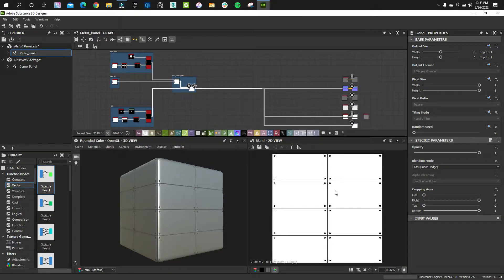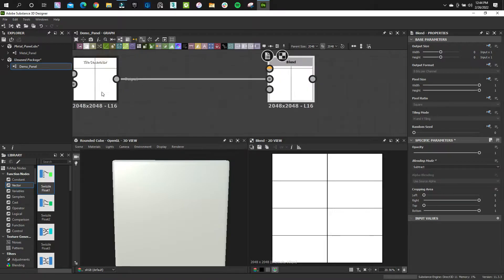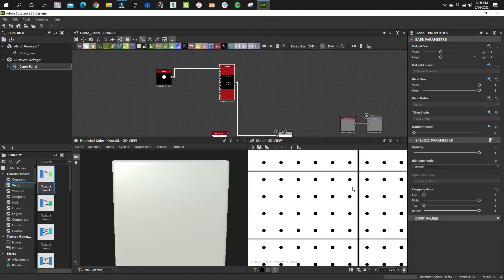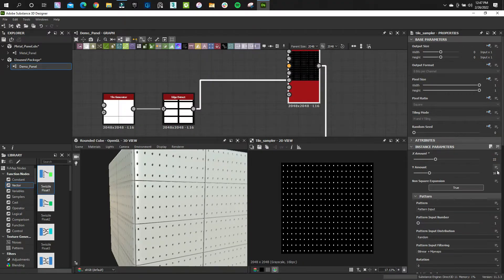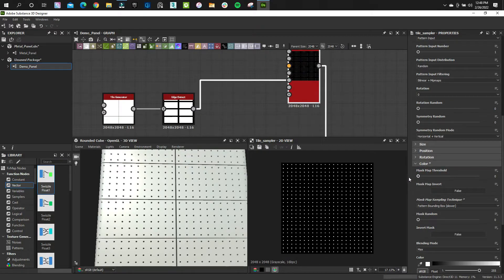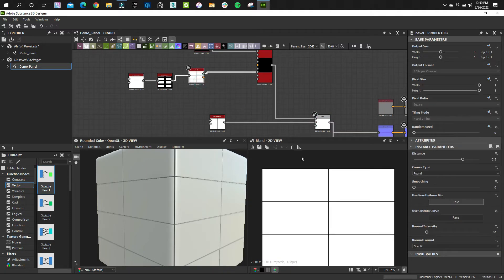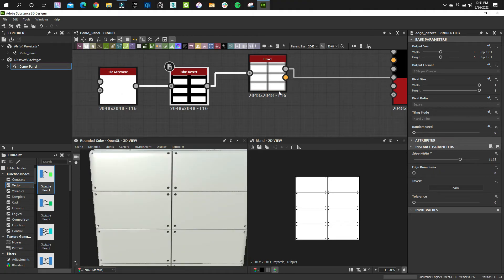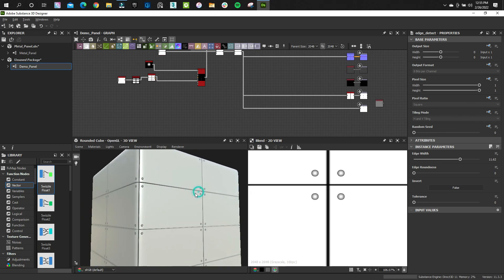Creating Procedural Rivets | Adobe Substance Designer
A quick video on how to create procedural rivets inside of substance designer.